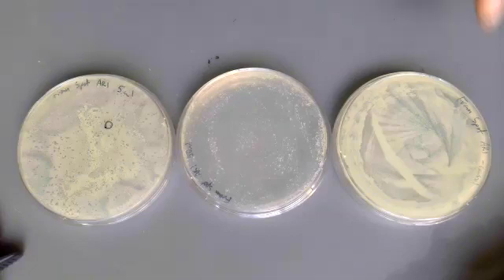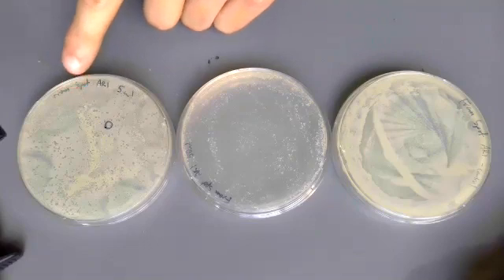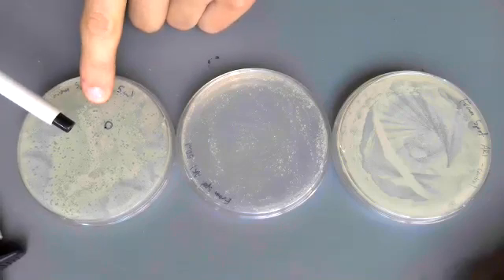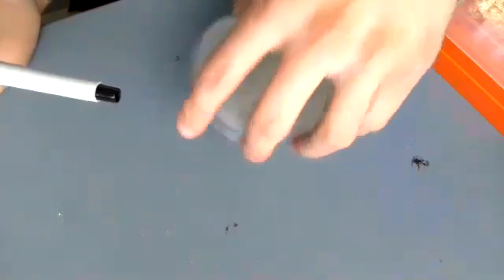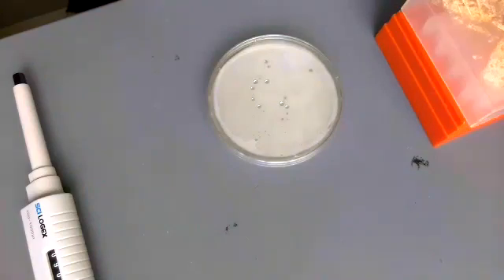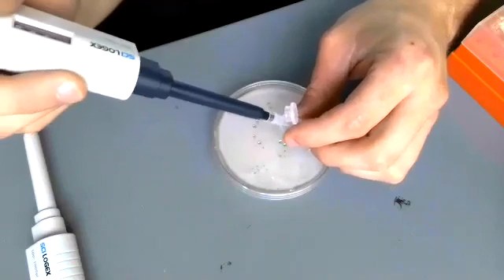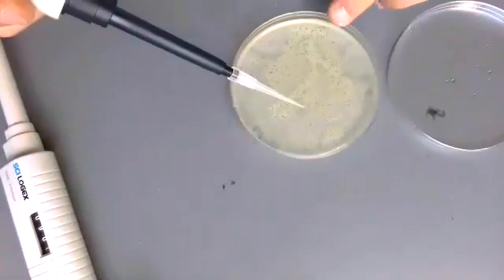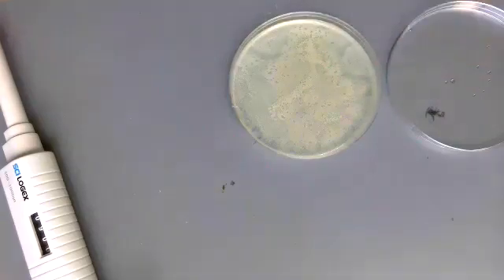SEA-PHAGES: Picking a plaque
In this video, you'll learn how to pick phage from a plaque after performing a plaque assay.